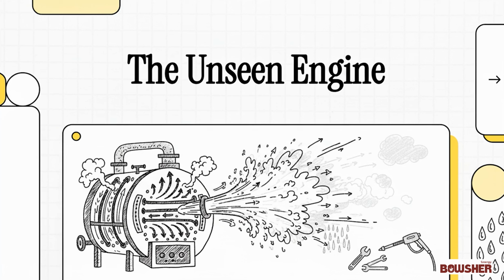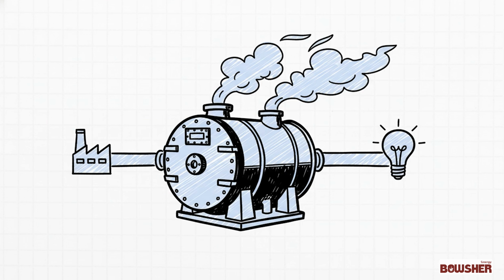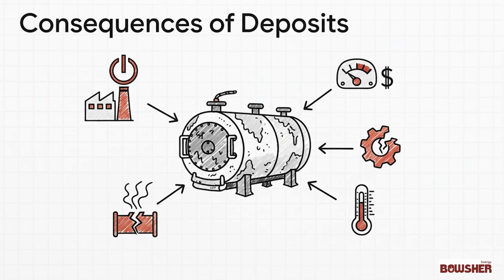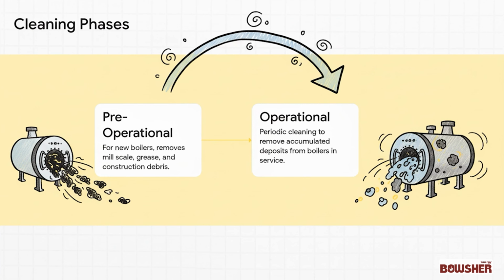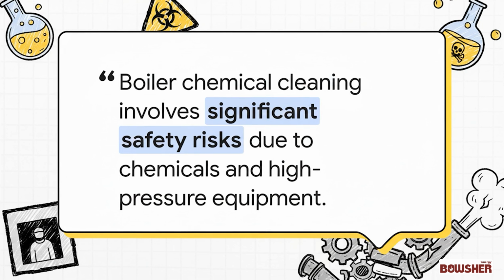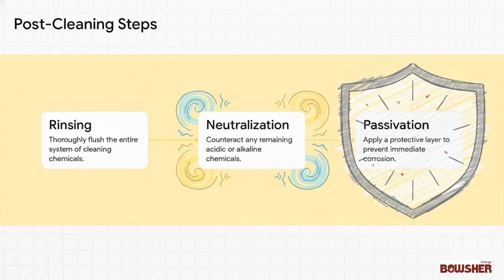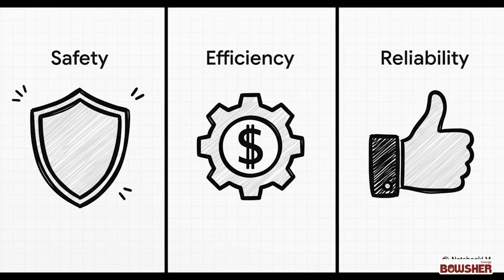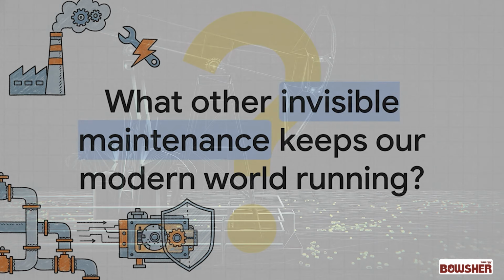The Hidden Danger Inside Industrial Boilers (Prevent Catastrophic Failure) | Bowsher Energy L.L.C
Bowsher Energy L.L.C

The Hidden Danger Inside Industrial Boilers (And How Experts Prevent Catastrophic Failure) | Bowsher Energy L.L.C

What if the biggest threat to power plants, oil refineries, and industrial systems isn’t visible at all? In this video, we uncover the hidden world of industrial boiler maintenance — where extreme pressure, high temperatures, and invisible deposits can make or break entire operations.

Industrial boilers are the beating heart of modern infrastructure, powering everything from electricity generation to large-scale manufacturing. But inside these powerful systems, a silent enemy is constantly forming: boiler deposits. From mineral scale to corrosion and sludge buildup, these contaminants reduce efficiency, increase fuel consumption, and can ultimately lead to catastrophic system failures.

In this deep dive, we break down:
What industrial boilers do and why they are critical
How scale and deposits form inside boiler tubes
The serious risks of ignoring boiler maintenance
The science behind chemical cleaning processes
Pre-operational vs operational cleaning explained
The role of acids, alkaline solutions, and chelating agents
Essential safety protocols in industrial chemical cleaning
The importance of passivation and metal protection
Why long-term water treatment is the real game changer

This isn’t just maintenance it’s a high-stakes operation that directly impacts safety, efficiency, and the global energy supply chain. Specialized service providers like Bowsher Energy L.L.C ensure these systems run safely and reliably through expert chemical cleaning and industrial maintenance solutions.

A clean boiler is:
✔ Safer
✔ More efficient
✔ More reliable

And ultimately, it keeps the world running.

If you’re in oil & gas, power generation, or heavy industry — or simply curious about the unseen systems powering modern life — this is a must-watch.